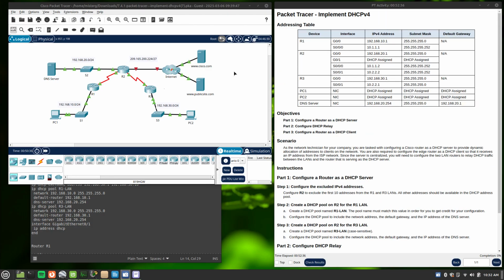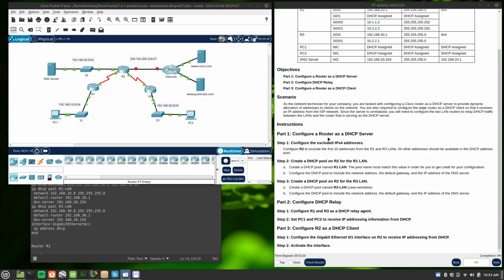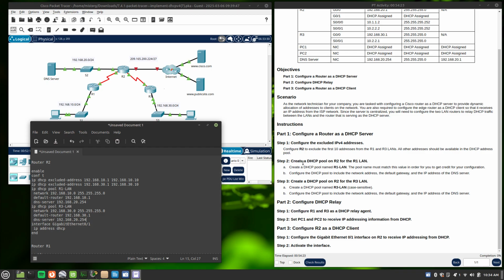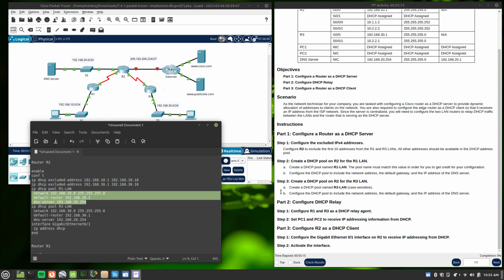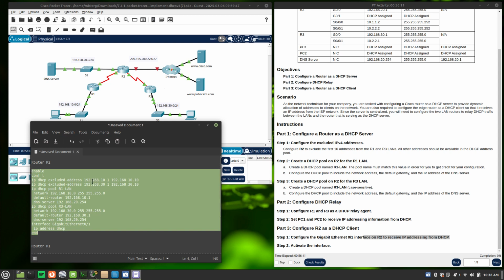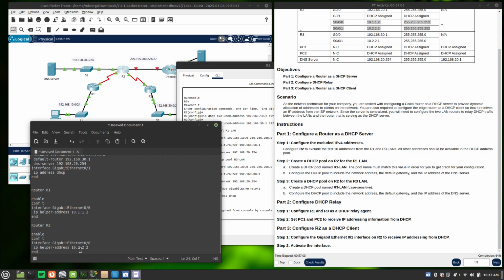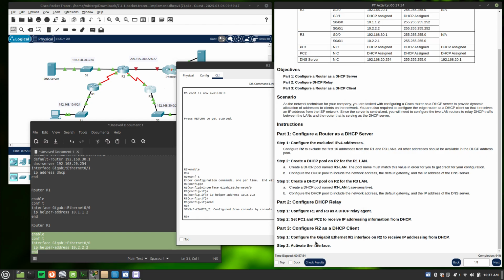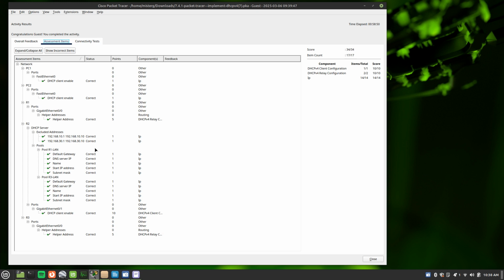Cisco PT 7 4 1 walk through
Brief walk through of Cisco Packet Tracer 7.4.1